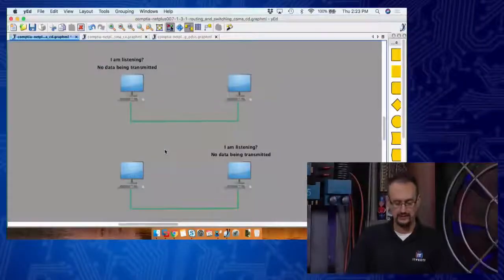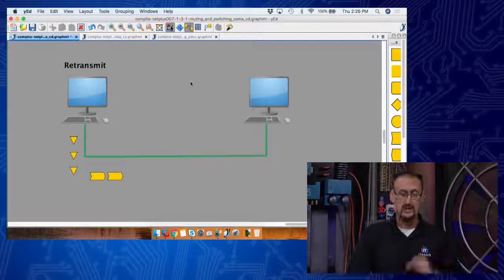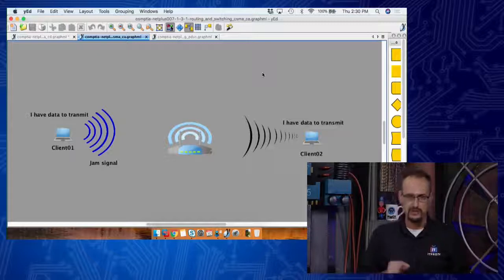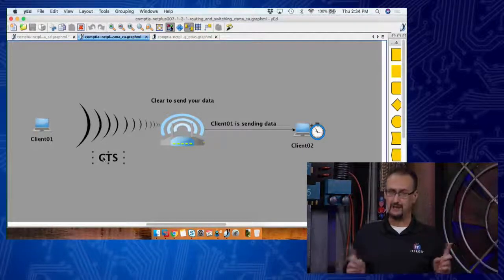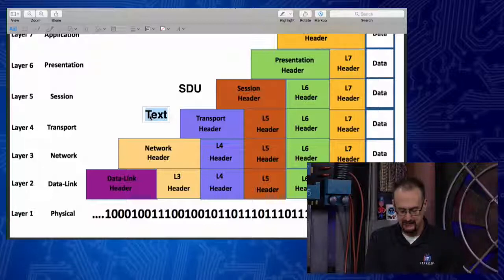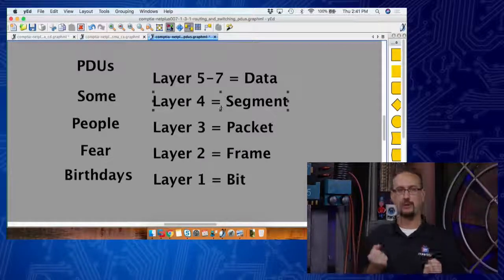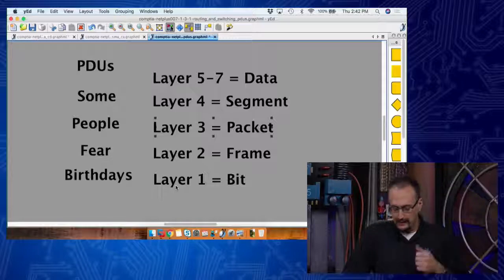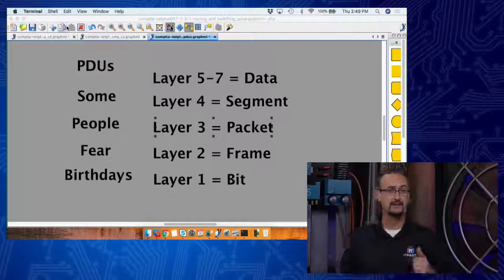1 32 Network Traffic Properties Part 2